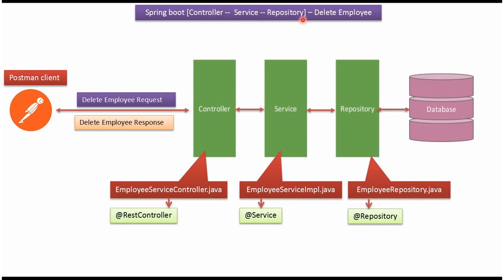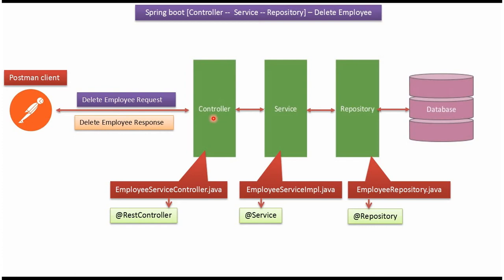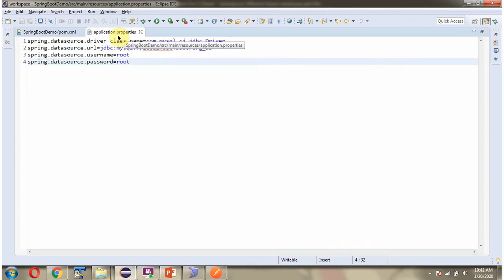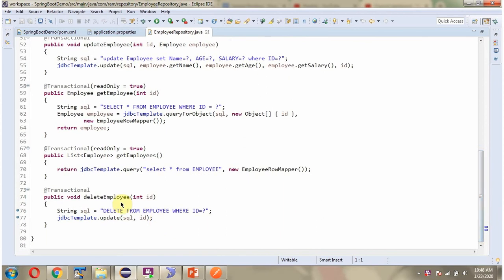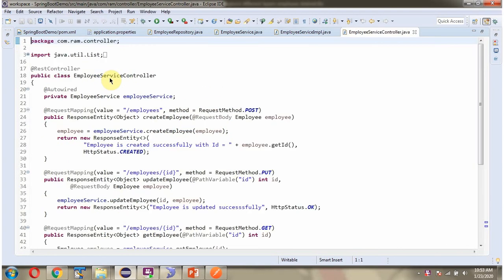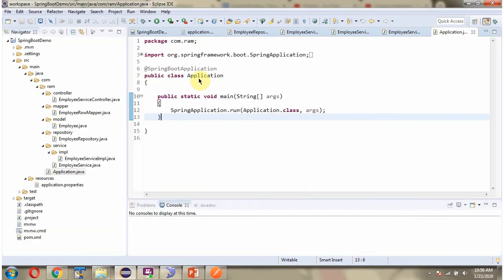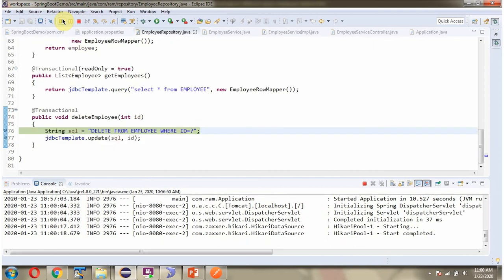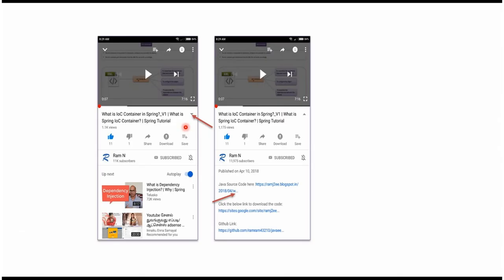Mastering Employee Deletion: Spring Boot, JdbcTemplate, and Layered Architecture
Learn how to master employee deletion using Spring Boot, JdbcTemplate, and layered architecture in this full stack Java project tutorial. Perfect for Java backend developers looking to implement the repository pattern in their projects.

🌐 **Mastering Employee Deletion: Spring Boot, JdbcTemplate, and Layered Architecture | Complete Tutorial**

Are you ready to **master how to delete employee records** in your Spring Boot application? In this step-by-step tutorial, you’ll learn how to **implement employee deletion** using **Spring Boot, JdbcTemplate, and a clean Layered Architecture** — explained in the simplest way possible for beginners.

Whether you’re a **Java developer**, a **backend engineer**, or someone learning **Spring Boot CRUD operations**, this guide will help you understand the **delete operation workflow** from the **Controller to Repository layer**.

✅ How to **build a layered architecture** (Controller, Service, Repository) for better project structure.
✅ How to **use JdbcTemplate** to delete employee data efficiently.
✅ Best practices for **managing database operations** in Spring Boot.
✅ How to **test your delete logic** for clean and error-free execution.
✅ Tips to **avoid common mistakes** when deleting data from databases.
✅ A complete **Spring Boot CRUD operation flow** in action.

By the end of this video, you’ll confidently know **how to perform delete operations in Spring Boot using JdbcTemplate** — following industry-standard design patterns.